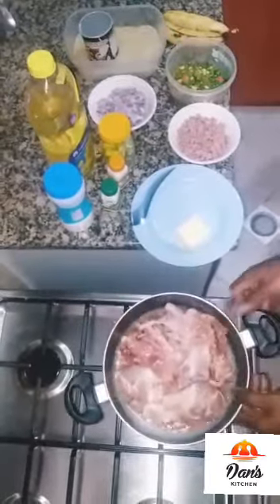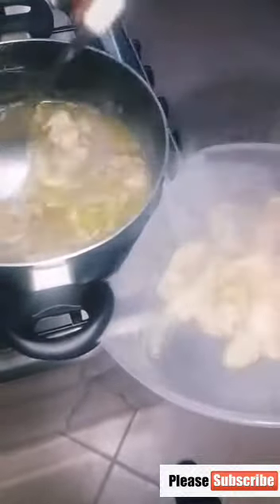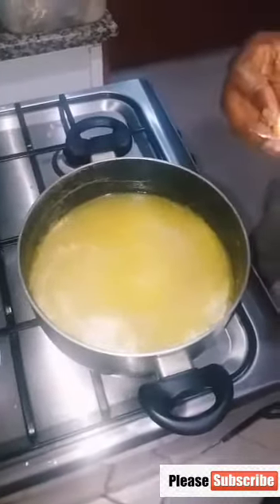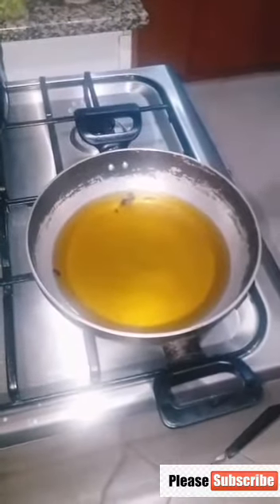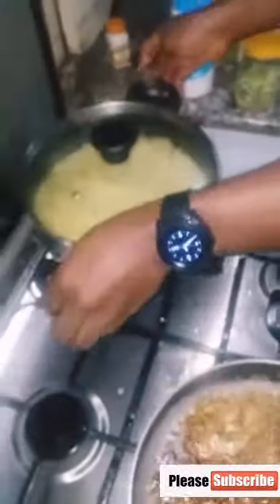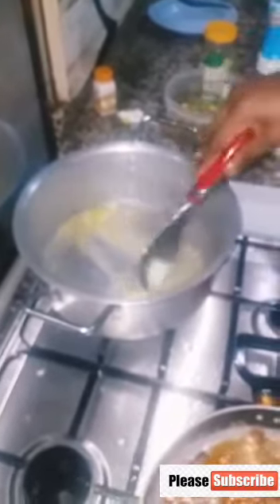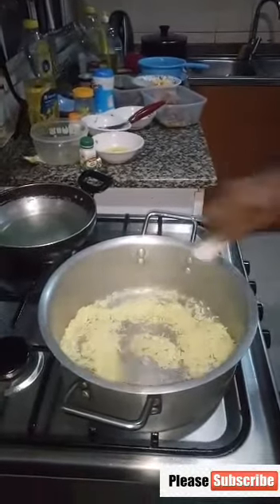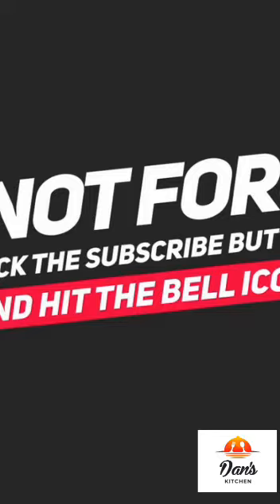How to make fried rice with the chicken stock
Staysafe StayHome CookWithMe I am premiering another StayHome and Cook WithMe video on YouTube where I'll be sharing the mouthwatering delicacy. Who knows, i may just inspire your next meal. Staysafe StayHome and Cook